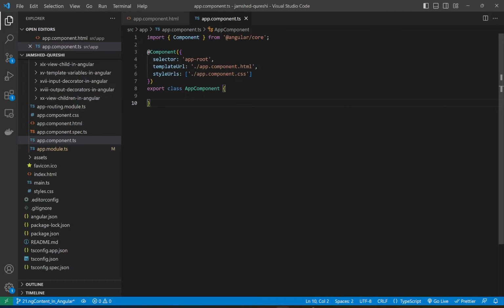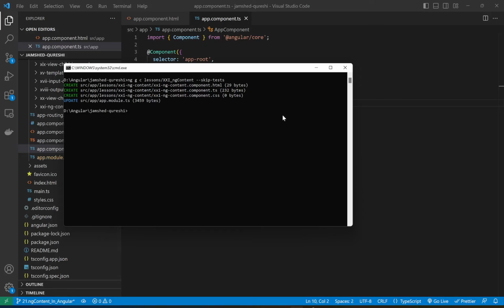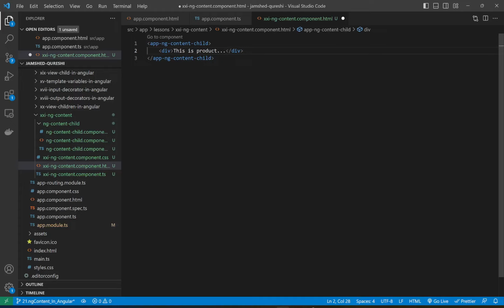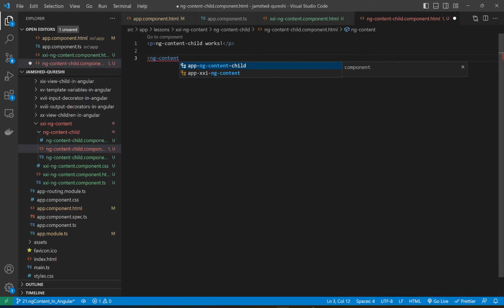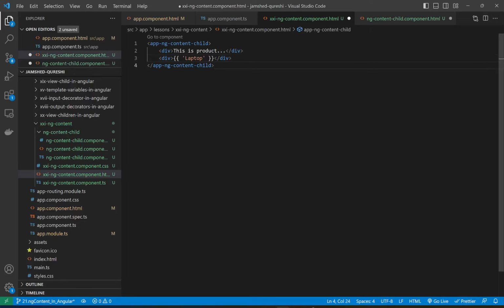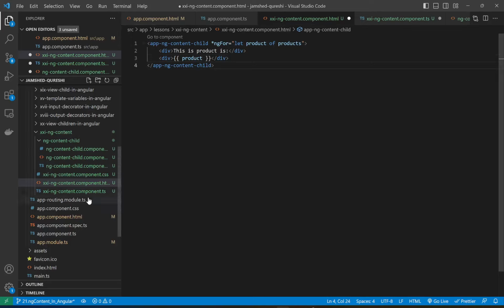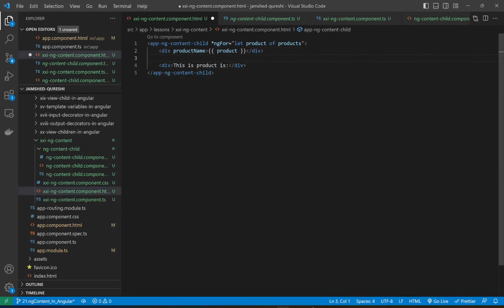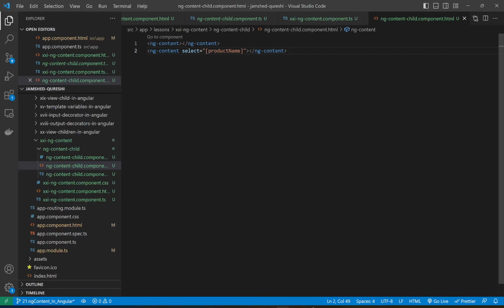21. ngContent In Angular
ANGULAR, ANGULAR CONTENT PROJECTION, NGCONTENT, ANGULAR FRAMEWORK

In this video, we will learn how to use ngContent for content projection in Angular.